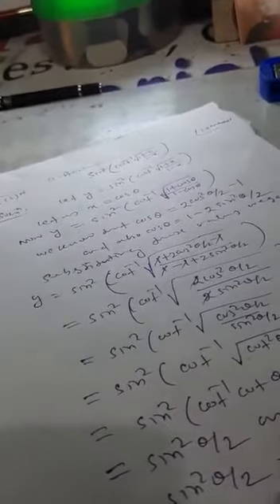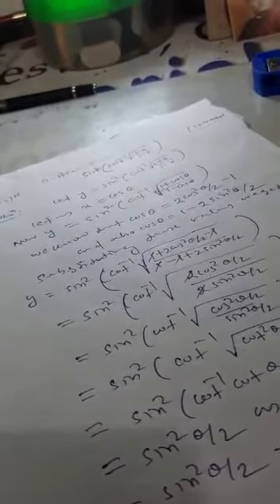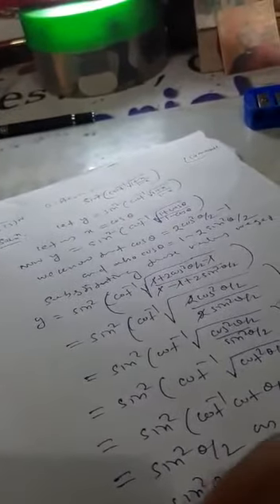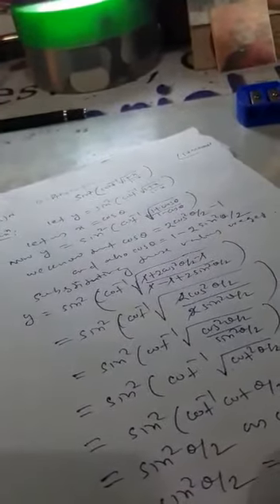Lect-7(on Differentiation)Engg. Math-11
Video from Nirupama Mohanty,  B.O.S.E, ctc